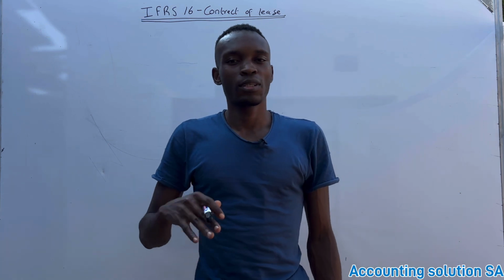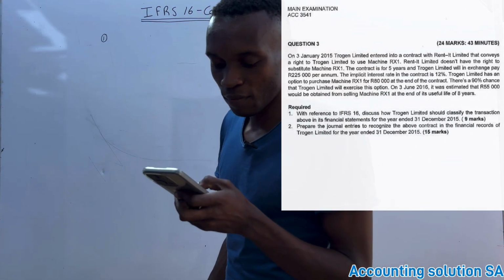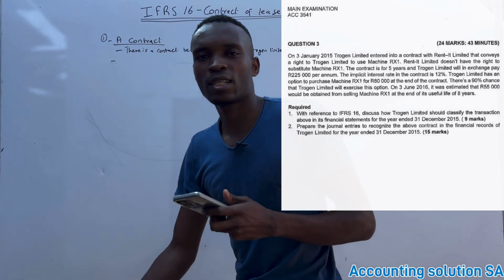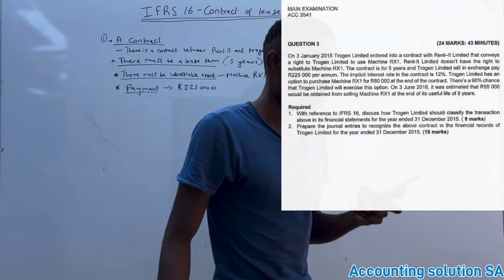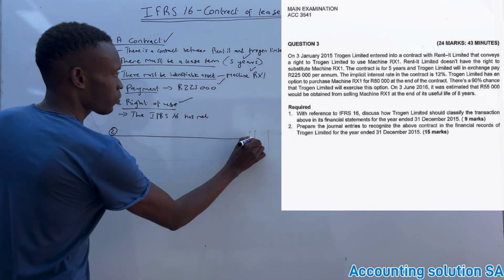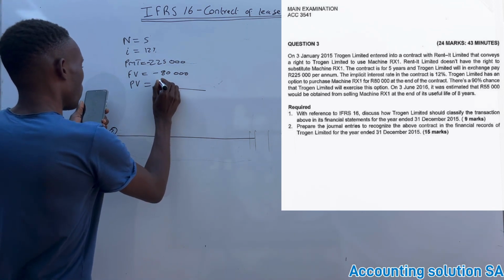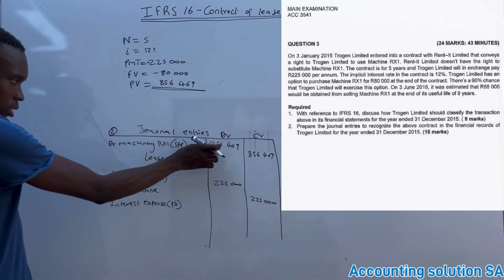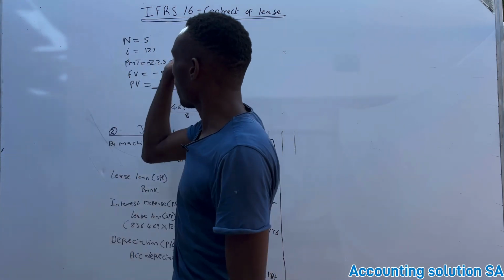IFRS 16 - Contract of Lease | Accounting Standards | Part 1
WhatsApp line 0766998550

In this part 2, I explained deep understanding of IFRS 16 of Contract of lease with option to purchase at the end of Lease term

For the tertiary level (Bcom in Accounting and other commercial modules), contact only for assistance for online testing/exam/assignment at cost from R400

Number for Only Extra class inquiry is only 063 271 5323 Accounting Grade 10 to 12 (only R60 Per Month) class held once per week during the weekend online